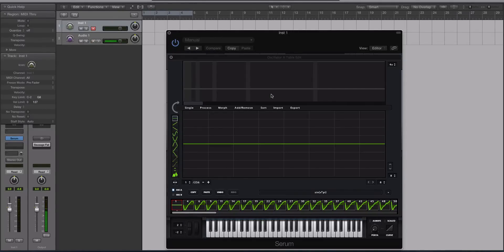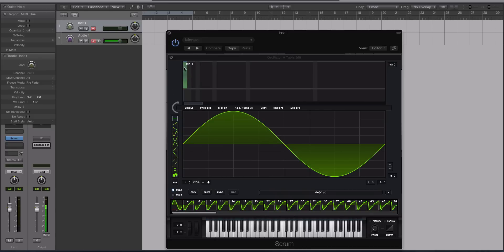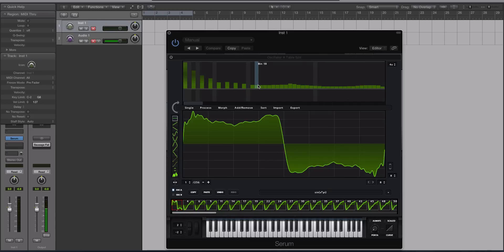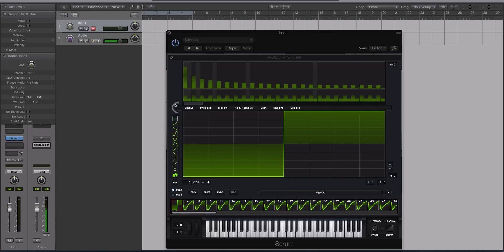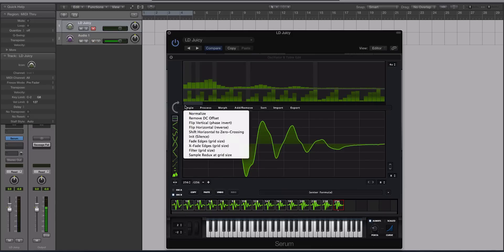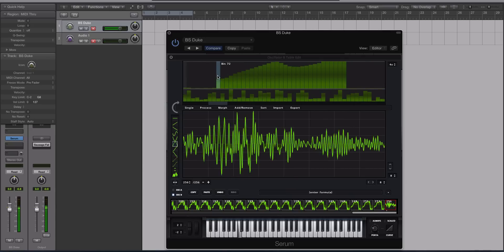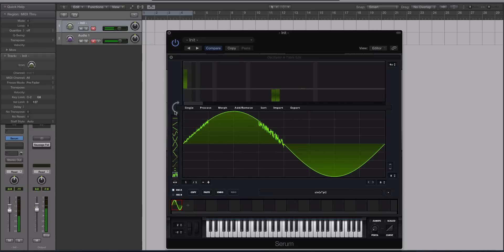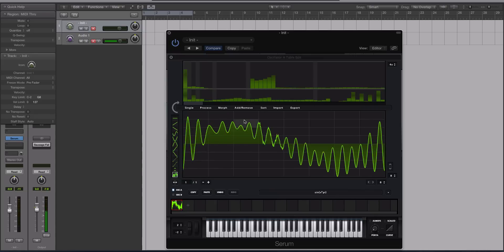Serum Tutorial - Harmonic Editor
In this tutorial, Echo Sound Works shows you what the Harmonic editor is in Serum and how you can use it to add some unique properties to your sounds.

A Harmonic editor stems from Additive Synthesis, a form of synthesis where you add harmonics together to create partials and overtones and ultimately sound. Serum has this basic capability which is quite fun and interesting to pair with wavetable synthesis.

Cheers